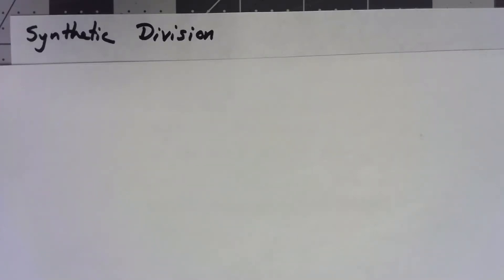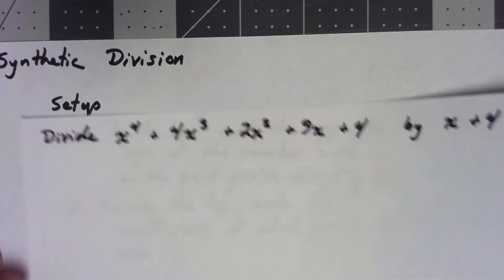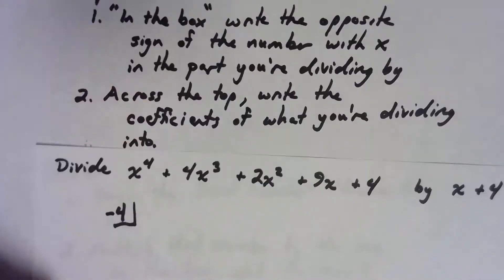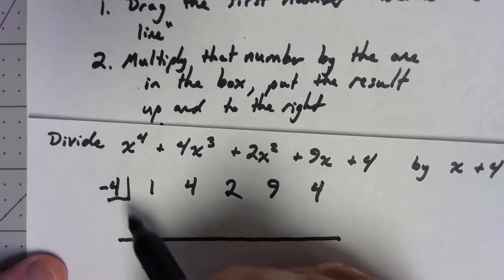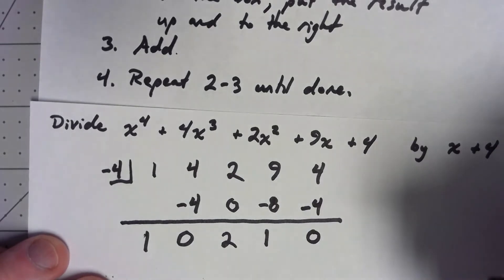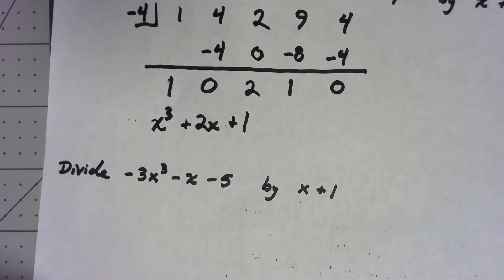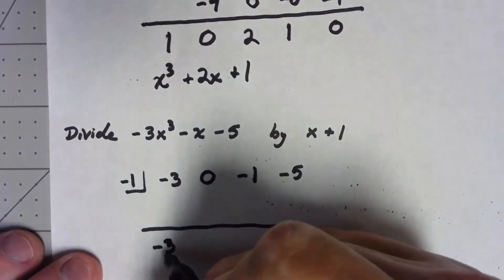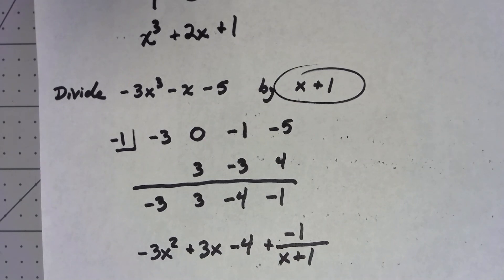Precalculus Algebra 4.2.3 Synthetic Division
This video is intended for college algebra and pre-calculus students.
In it, we discuss how to streamline the polynomial division process into a much quicker method.